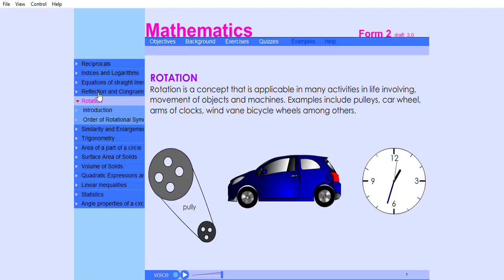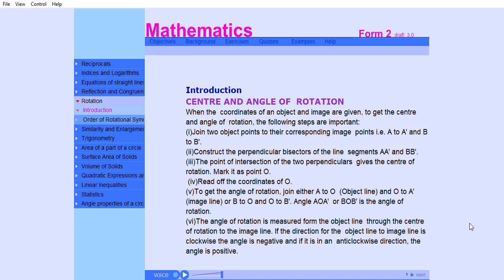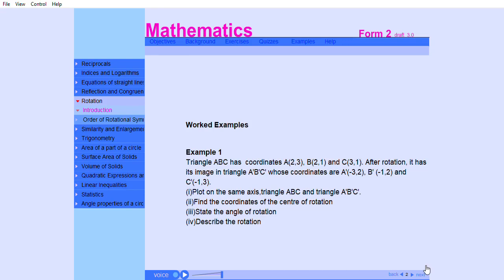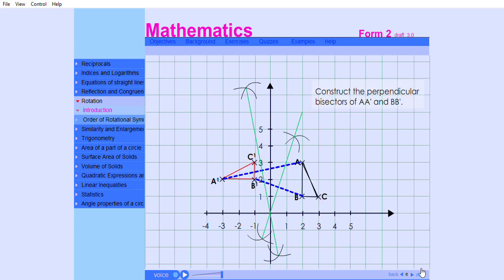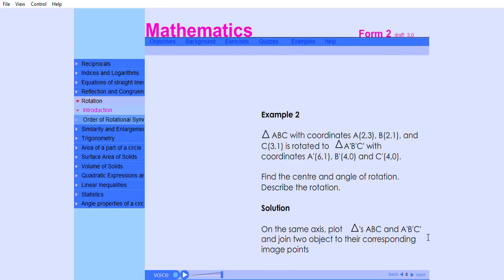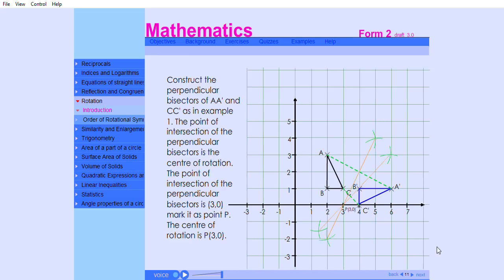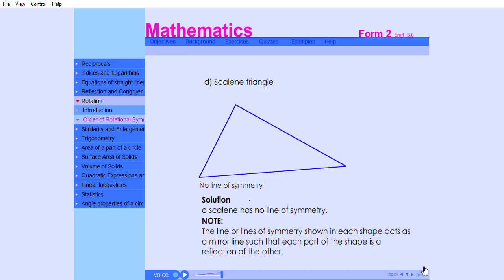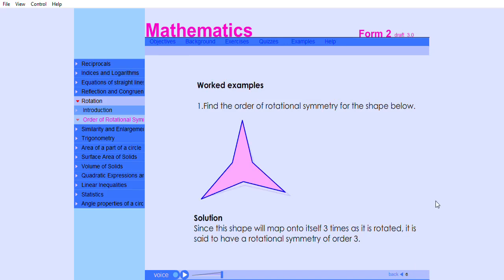The Secret of Perfect Rotation - Mathematics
Unravel the secret of perfect rotation in mathematics with this informative video. Learn the ins and outs of rotation in the world of math!
The Secret of Perfect Rotation lies in achieving flawless balance and precision, whether in physics, engineering, or even daily life. At its core, perfect rotation involves a symmetrical distribution of forces around a central axis, minimizing friction and external disturbances. In a mechanical context, this means ensuring that every component of a rotating object, from gears to wheels, is meticulously aligned and balanced.

In physics, it’s about maintaining uniform angular momentum and eliminating wobble through exact calibration and fine-tuning. In everyday scenarios, such as a perfectly spun top or a well-executed pirouette, it comes down to mastering control, posture, and timing.

Achieving perfect rotation requires an intricate dance between theory and practice, where understanding the fundamental principles is as crucial as honing the skills to apply them. Whether in designing advanced machinery or simply spinning a coin, the essence of perfect rotation is a blend of science, skill, and subtlety.